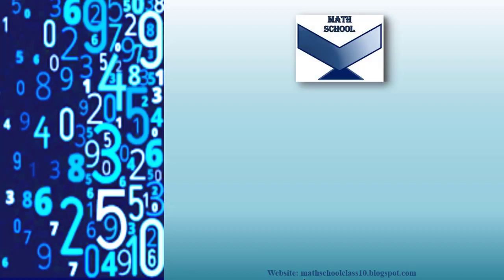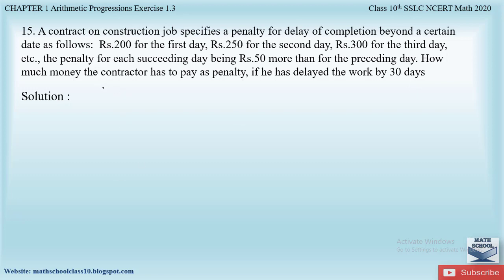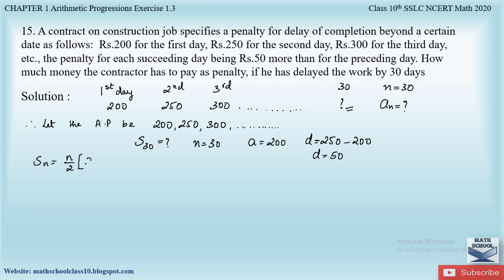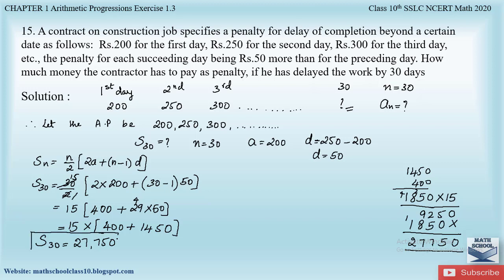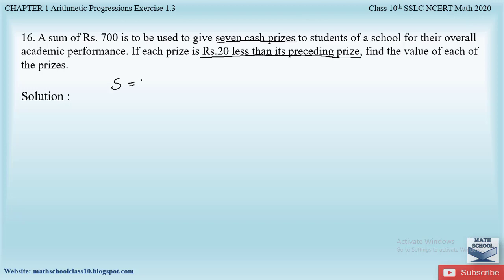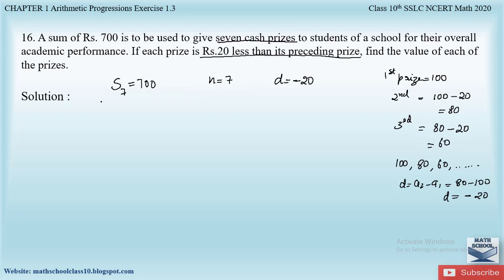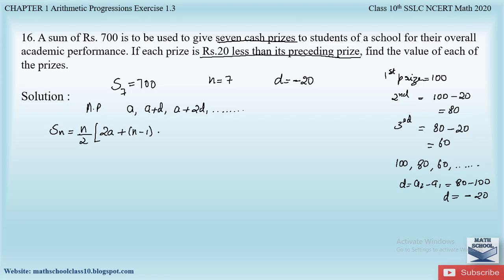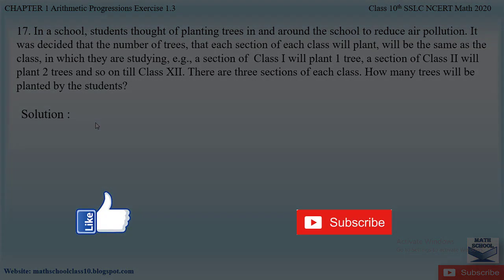Arithmetic progression Class 10 Chapter 1 Exercise 1.3 Question 15 & 16 |Karnataka Board SSLC Math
In this video I will be covering Question 15 & 16 from Exercise 1.3 of Chapter 1 Arithmetic Progression. Hope you will take advantage of this video to understand and learn the Problems easily.

1) Question 15 Exercise 1.3 Chapter 1
2) Question 16 Exercise 1.3 Chapter 1